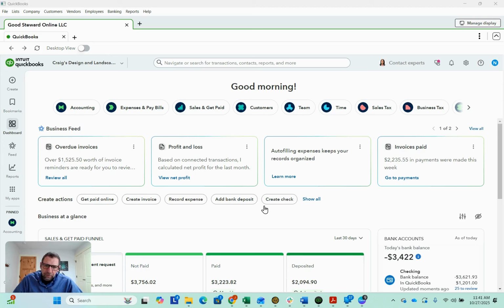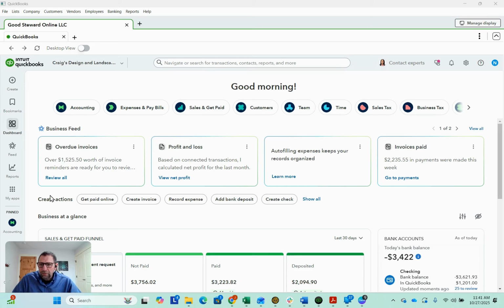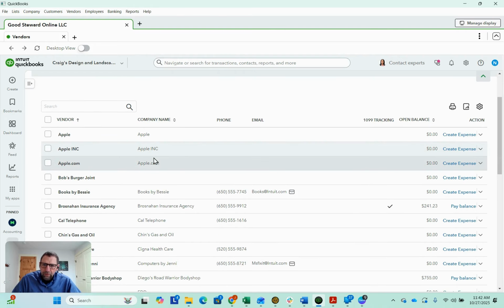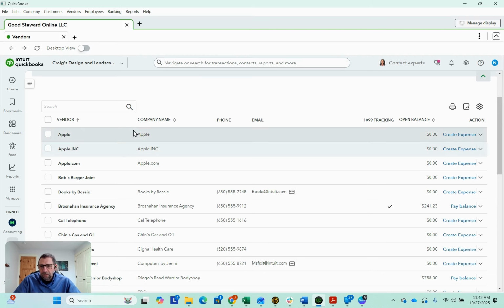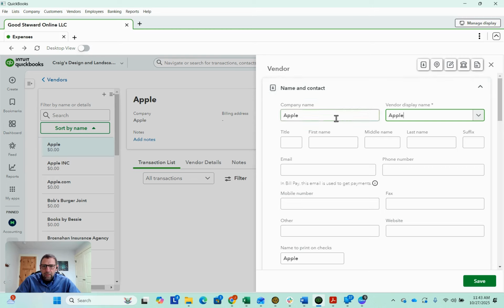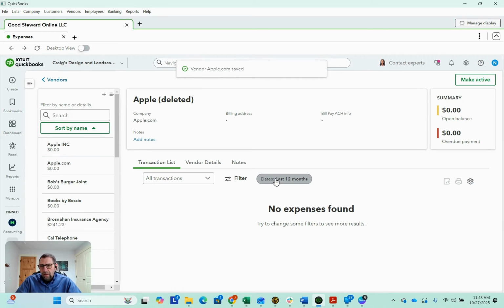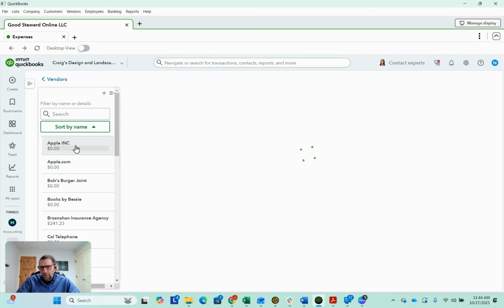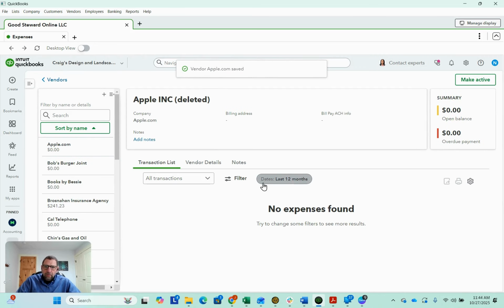How to Merge Vendors and Clean Up Your Vendor List in QuickBooks Online | QBO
Learn how to merge duplicate vendors and clean up your vendor list in QuickBooks Online (QBO). In this step-by-step tutorial, I’ll show you how to identify duplicate vendors, safely merge them, and keep your records accurate and organized.

Whether you’re a small business owner, bookkeeper, or church treasurer, keeping your vendor list clean improves reporting accuracy and saves time during bill payments and 1099 filing.

📌 In this video you’ll learn:

How to identify duplicate vendors in QuickBooks Online

The correct steps to merge vendors without losing data

Tips for maintaining a clean and organized vendor list

Common mistakes to avoid when merging vendor accounts

✅ Need help cleaning up your QuickBooks?
Visit thegoodstewardonline.com to schedule a free bookkeeping consultation. I’ll create a customized plan based on the complexity of your organization’s books.